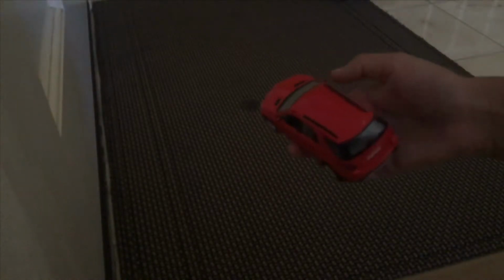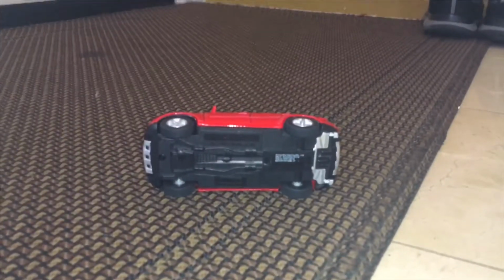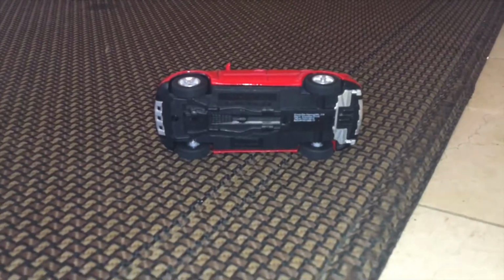VTCT #1 | Mercedes ML- Class | Toy Car Crash Testing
Next one is a mustang